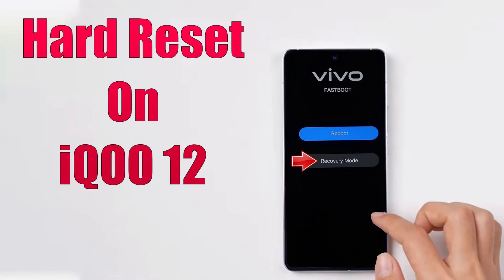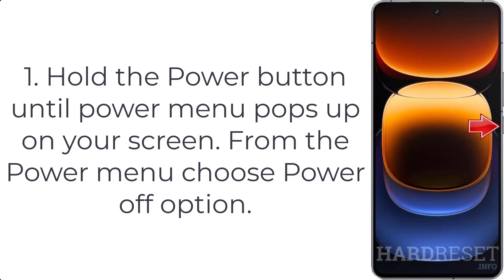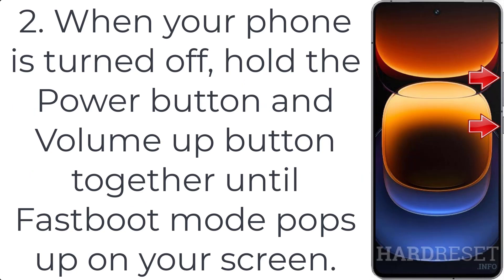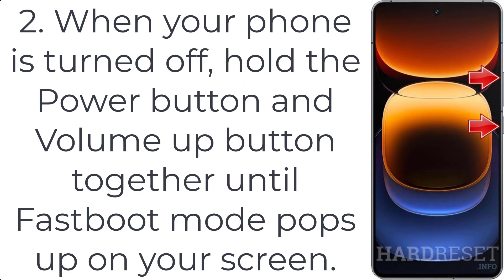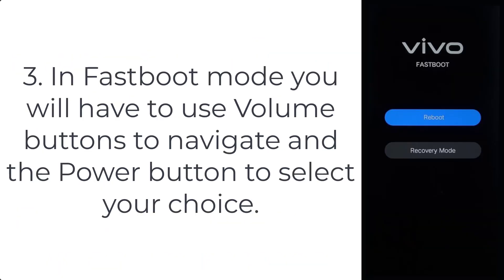Hard Reset VIVO iQOO 12 | Factory Reset Remove Pattern/Lock/Password (How to Guide)